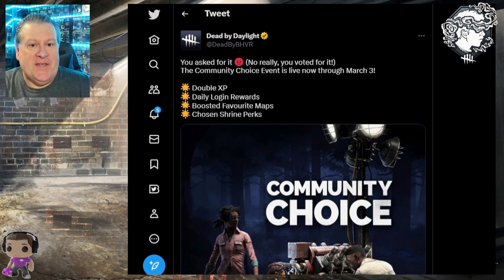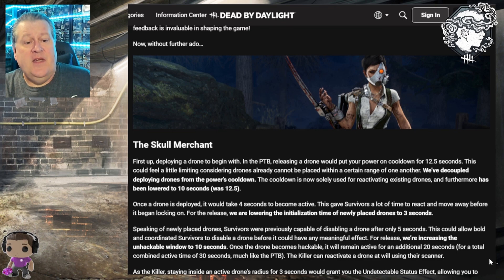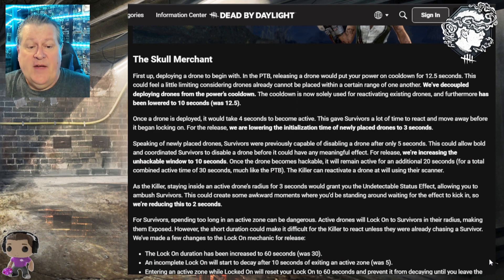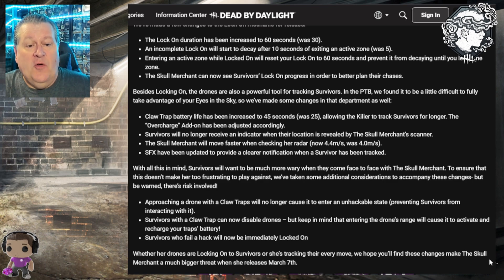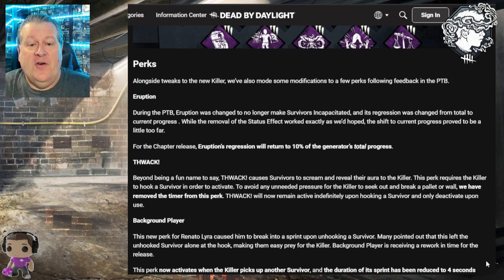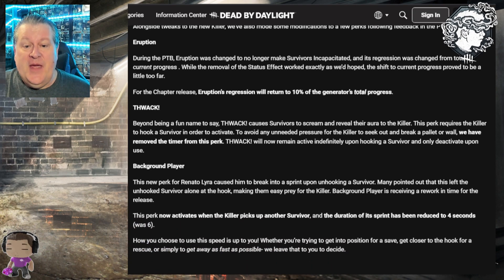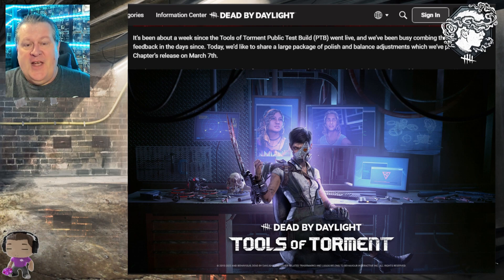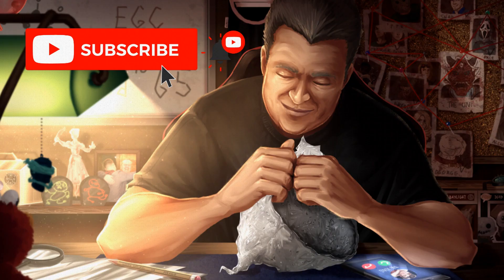Dead By Daylight| Skull Merchant buffs from Tools of Torment PTB to March 7th DLC release!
Dead By Daylight posted a developer update on their official forums today, detailing what changes they made to the Skull Merchant from the PTB (public test build) to improve her upon release of the Tools of Torment DLC on March 7th.  Let's read all about it here together in the blog post.

Here's the link to the blog post on the official Dead By Daylight forums if you want to read about it yourself:

What do you think about these upcoming changes to the Skull Merchant?

Thanks to all your support we've finally reached that elusive 100,000 YouTube subscribers milestone and I've filled out the application for the silver PLAY button from YouTube to give to my son. Thank you for all your help.  Obviously none of this happens without you. My son is going to be so excited when it arrives. To infinity and beyond! Thank you for your help.

If you buy any DLC or auric cell packages on Epic Game Store, you can support my channel by entering "PAULIEESTHER" in the creator tag box when you complete your purchase. I would appreciate it! Thank you! Or use my link here:

PAULIE ESTHER
CANADA